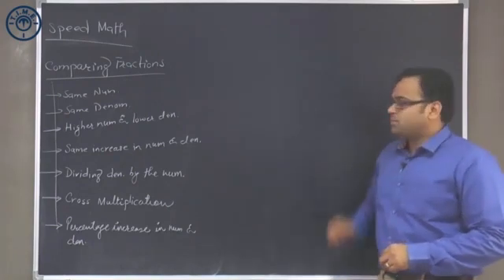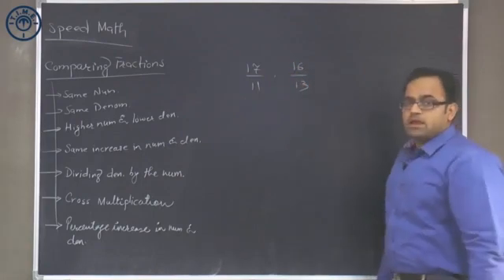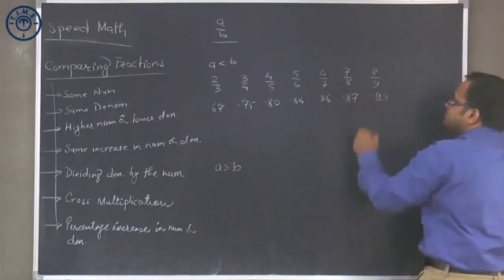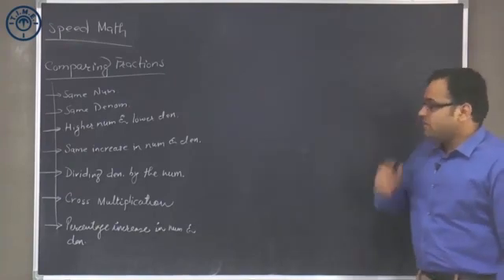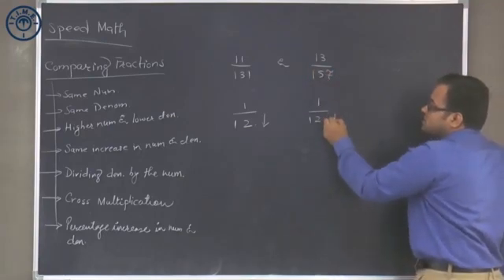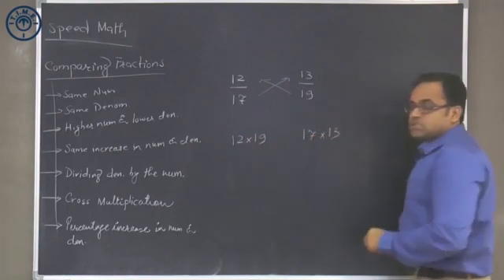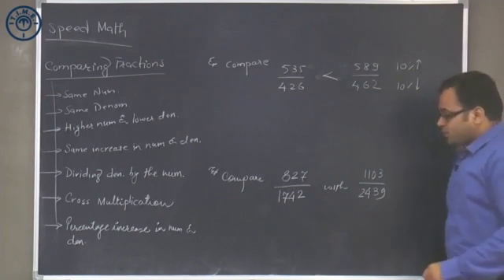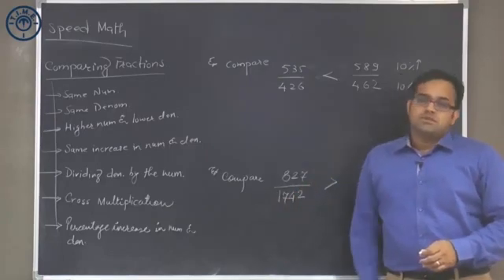Fractions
A fraction (from Latin fractus, "broken") represents a part of a whole or, more generally, any number of equal parts. When spoken in everyday English, a fraction describes how many parts of a certain size there are, for example, one-half, eight-fifths, three-quarters. A common, vulgar, or simple fraction (examples: {\displaystyle {\tfrac {1}{2}}}￼ and {\displaystyle {\tfrac {17}{3}}}￼) consists of a numerator displayed above a line (or before a slash), and a non-zero denominator, displayed below (or after) that line. Numerators and denominators are also used in fractions that are not common, including compound fractions, complex fractions, and mixed numerals.